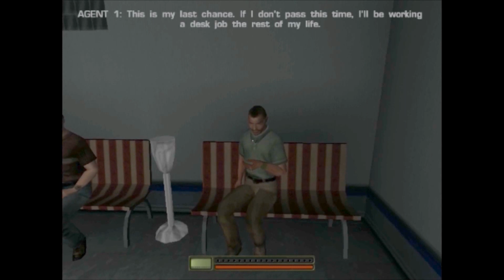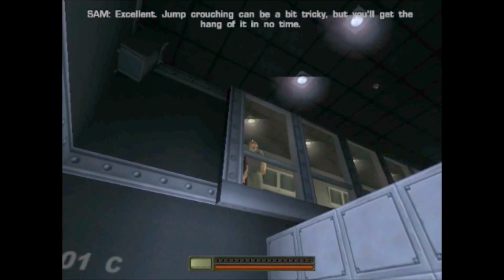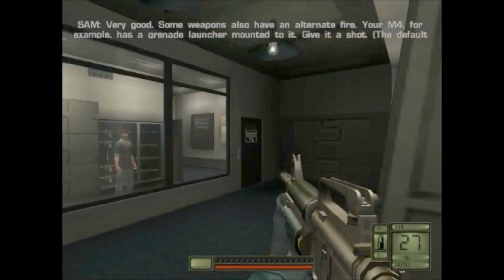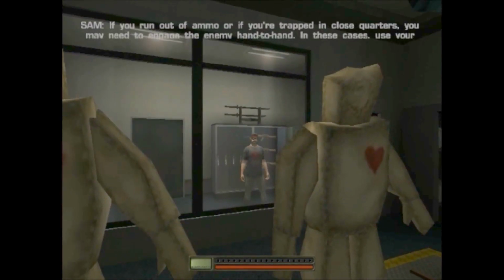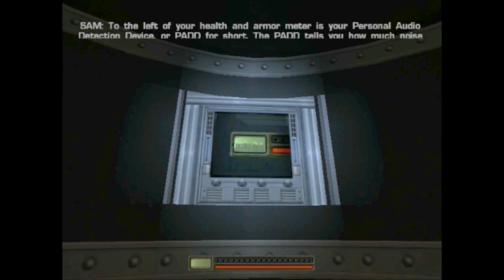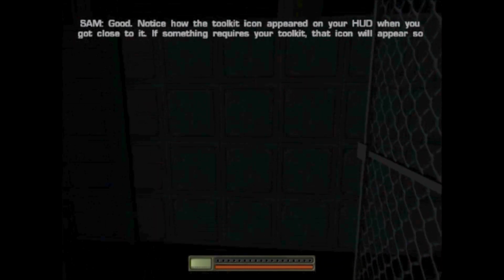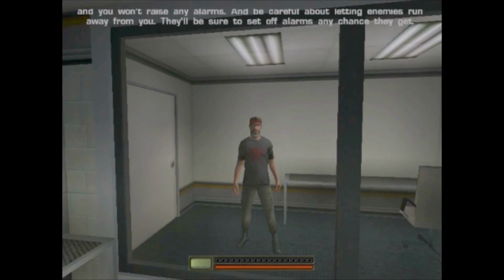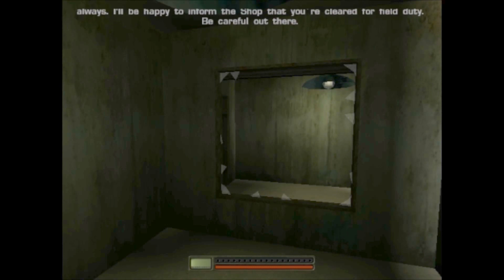Soldier of Fortune II: Double Helix | Texas: Tutorial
- First appearance of John Mullins.
- First appearance of Sam Gladstone.